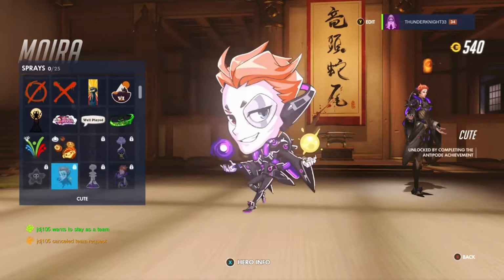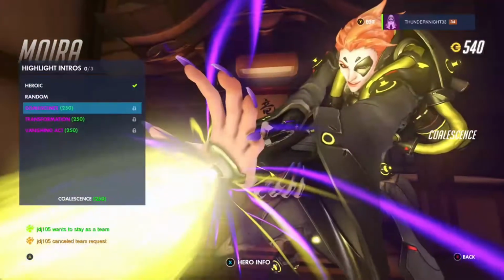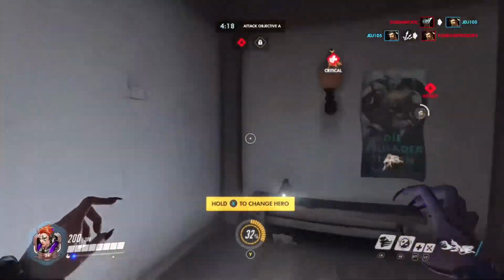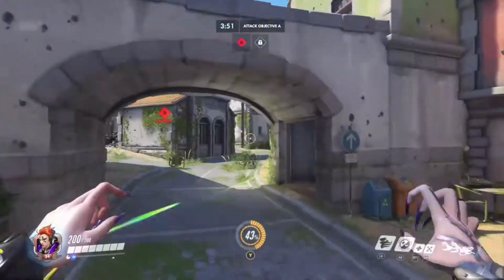Overwatch Hero showcase #1 Moria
Moria Hero Showcase